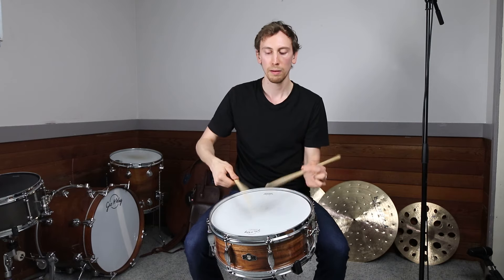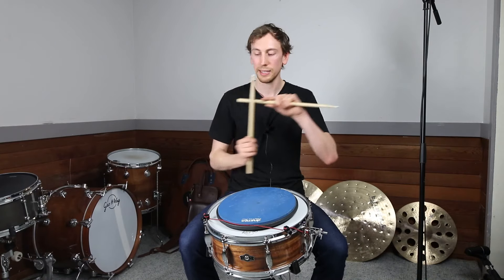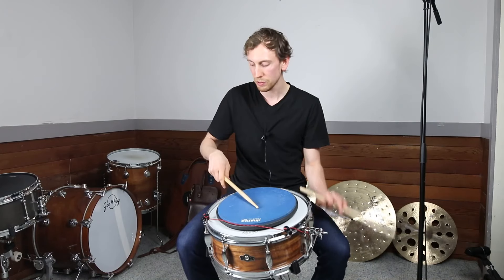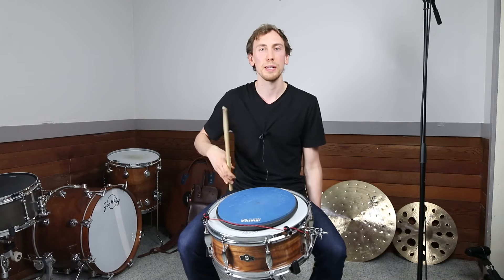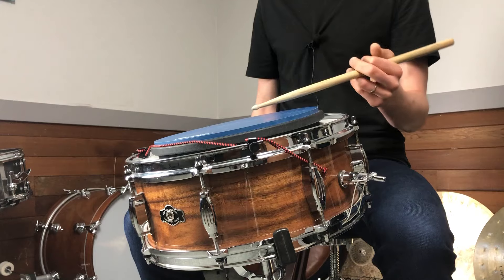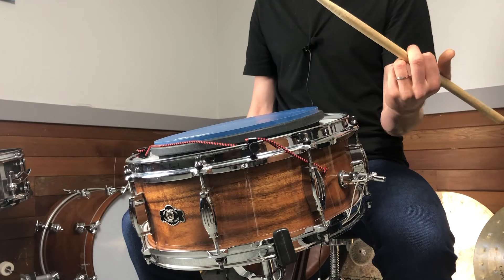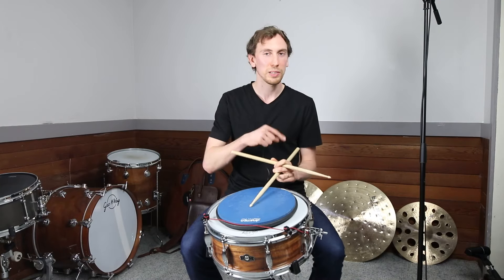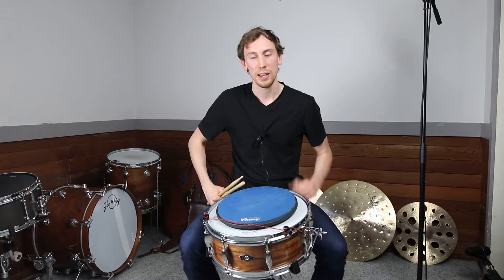Push Pull Technique (The Secret One Hand Roll)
In this video I deconstruct the grip, motions and intricacies of "Push Pull" in both matched and traditional. These techniques allow for incredible hand speed with the smallest amount of effort.

0:00 - Intro
0:39 - Thumb Drive (French)
3:18 - Random Objects
4:00 - Classic Push Pull (German)
6:44 - Traditional Grip Push Pull
8:37 - Swivel (Han Bennink)
10:43 - Drop Bounce
11:47 - Gravity Blast
13:18 - Fast Singles/Flams

Share your favourite in the comments below!